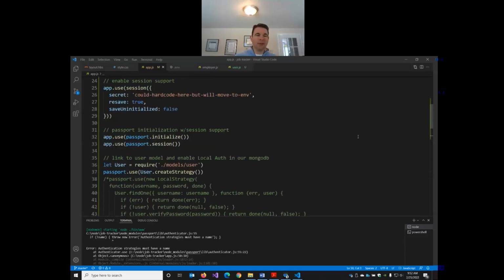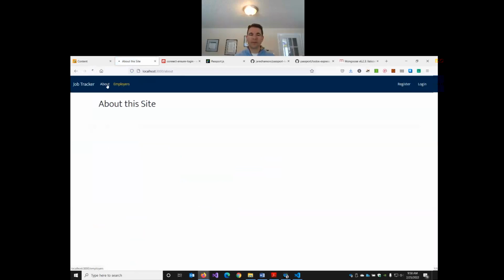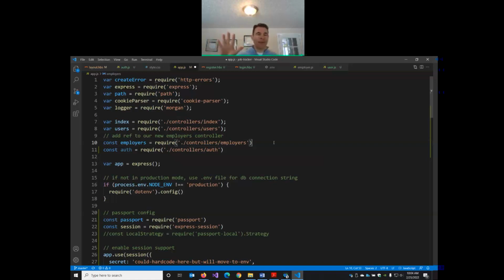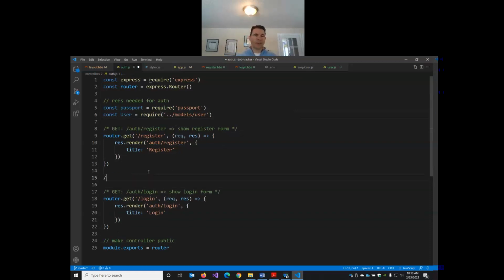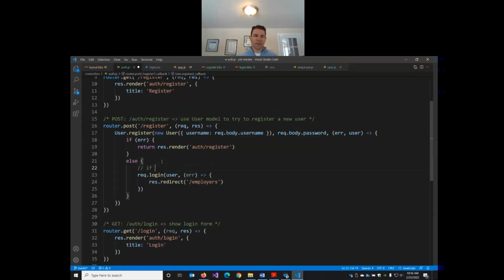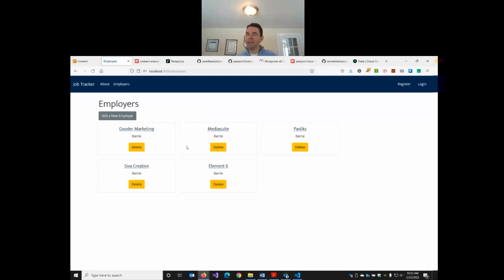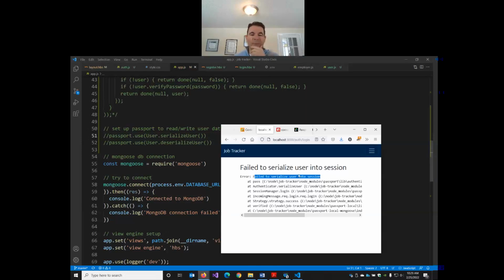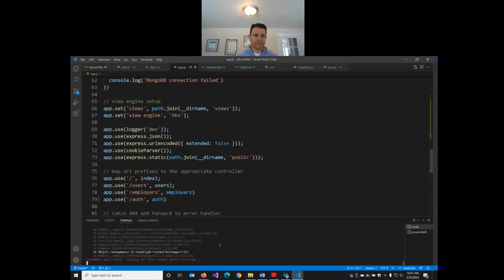COMP2106 L7 P2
Register and login with passport (to be continued after Reading Week)